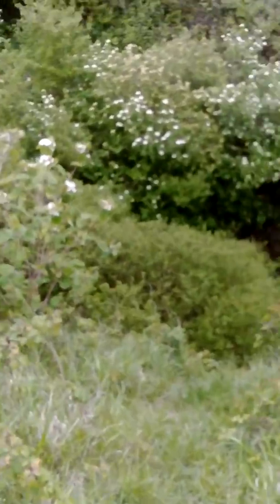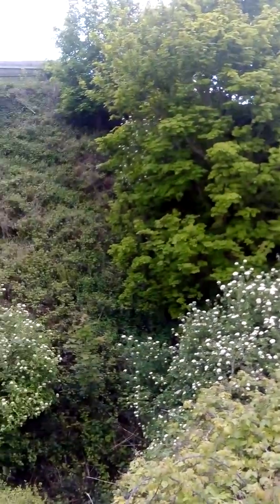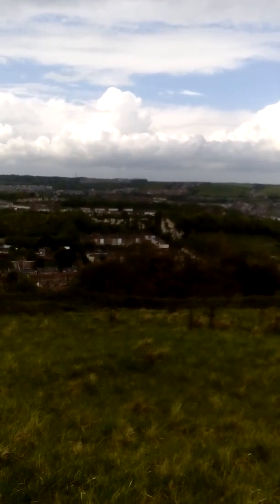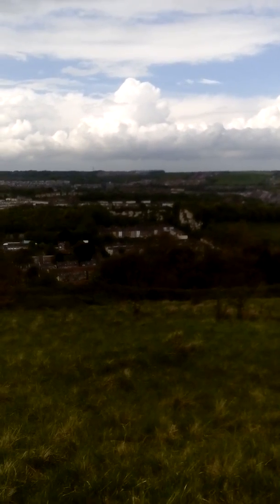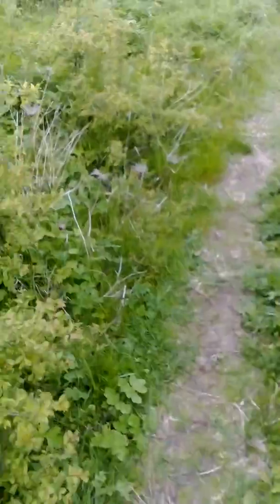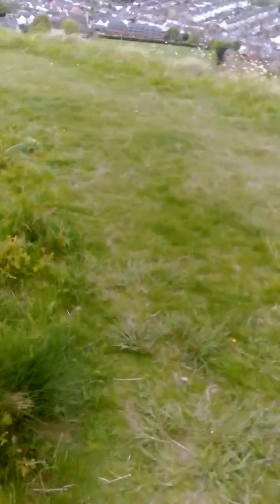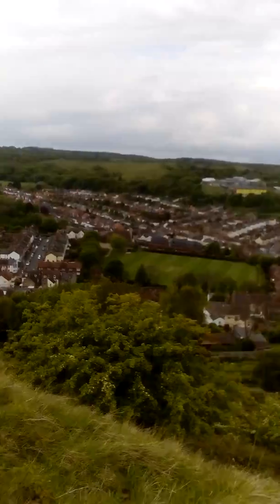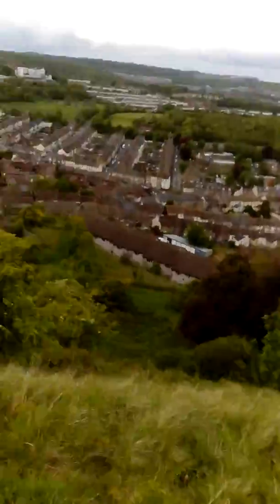The sally port In a historic town in Kent.. What we found was amazing. Look at all that rubbish??? #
This is an old sally port with a spiral staircase and tunnels leading off what we found is amazing